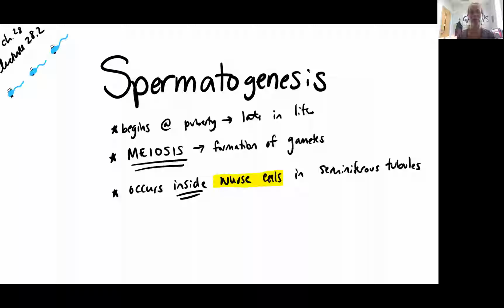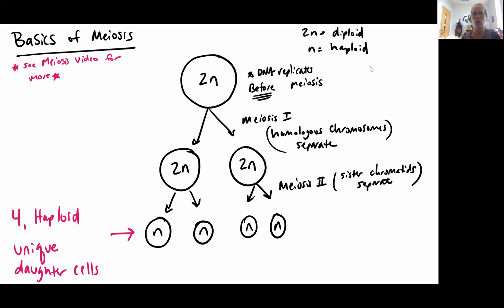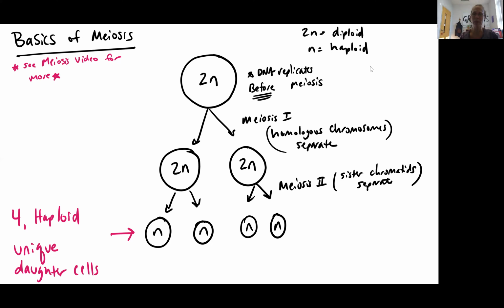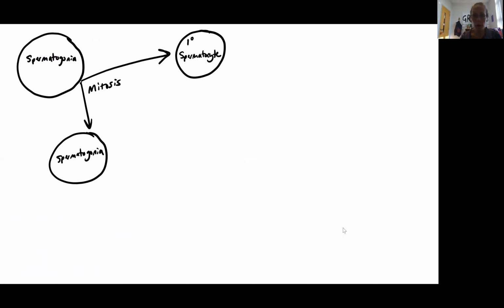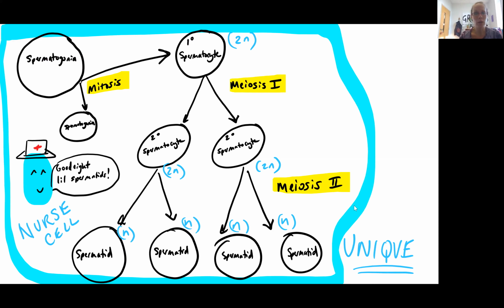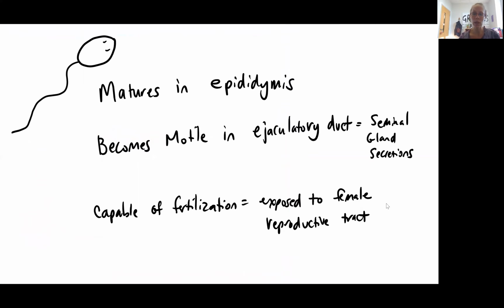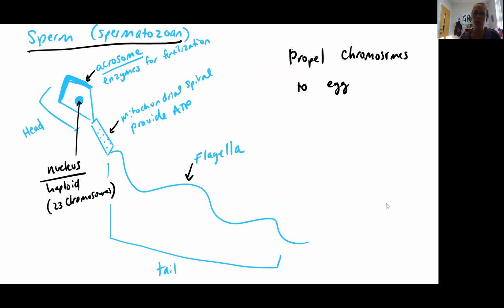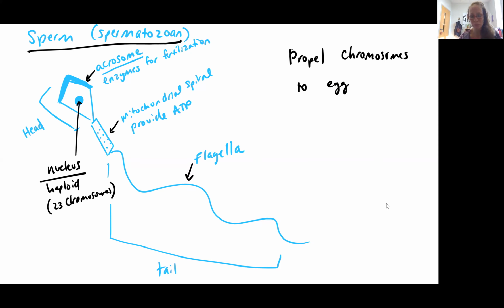Bio 2020 Lect 28.2 Spermatogenesis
Episode 2 of Lecture 28 - If you aren't very familiar with Meiosis, make sure to watch the Meiosis video linked